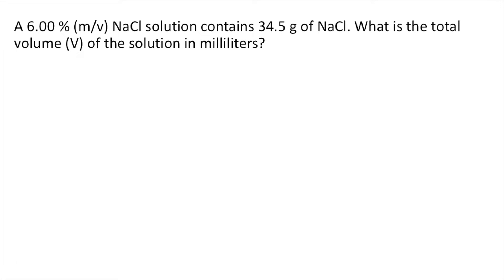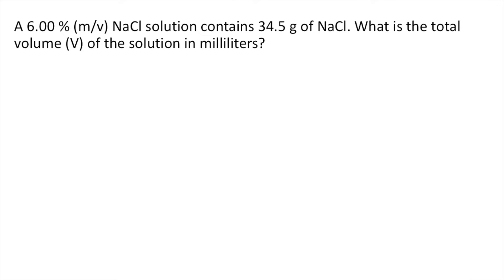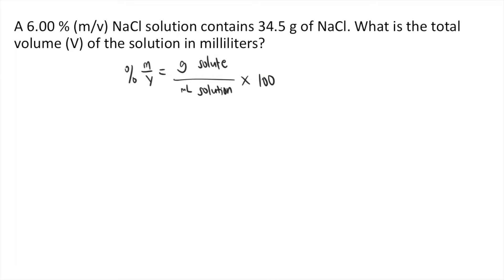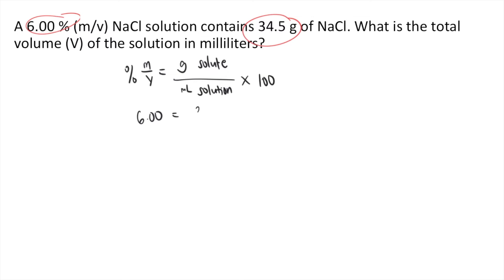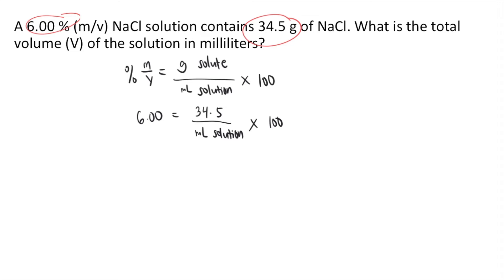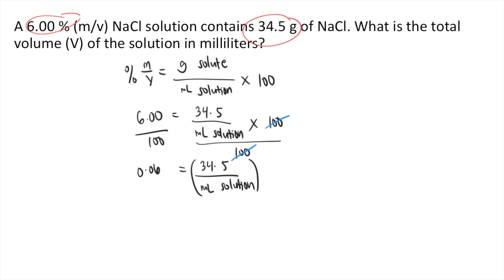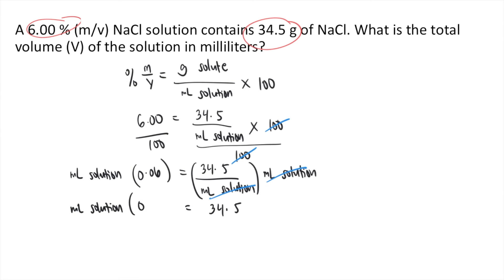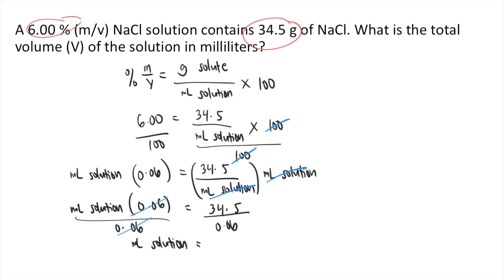A 6.00 % (m/v) NaCl solution contains 34.5 g of NaCl. What is the total volume (V) of the solution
A 6.00 % (m/v) NaCl solution contains 34.5 g of NaCl. What is the total volume (V) of the solution in milliliters?